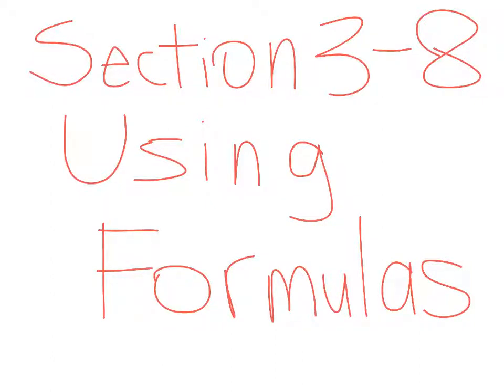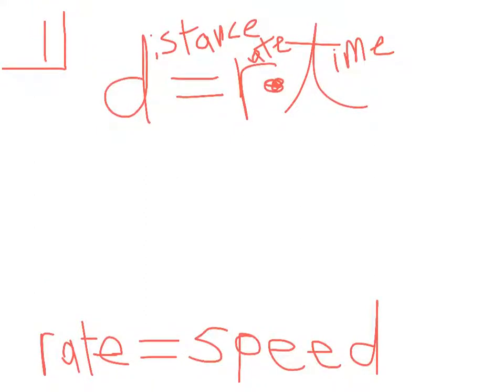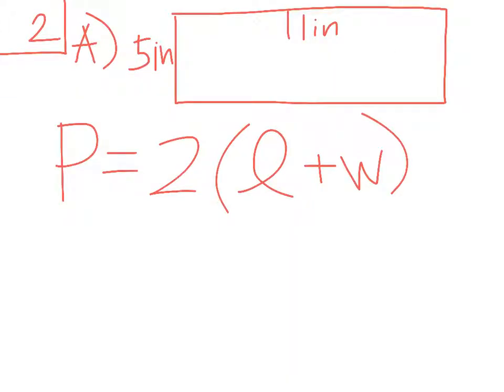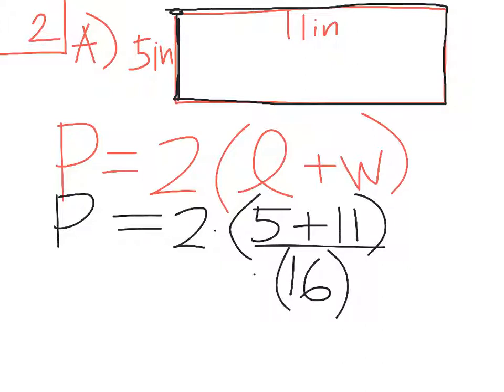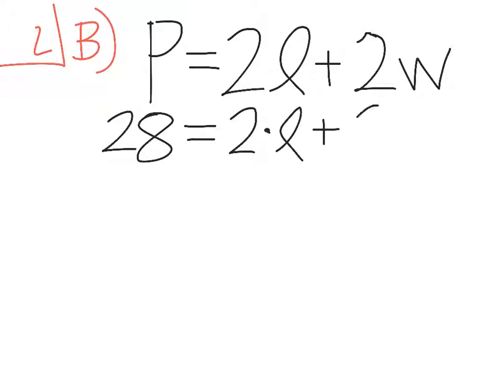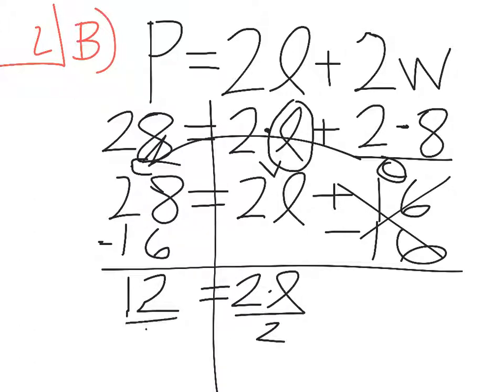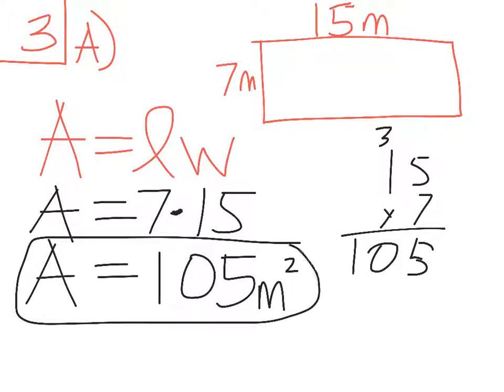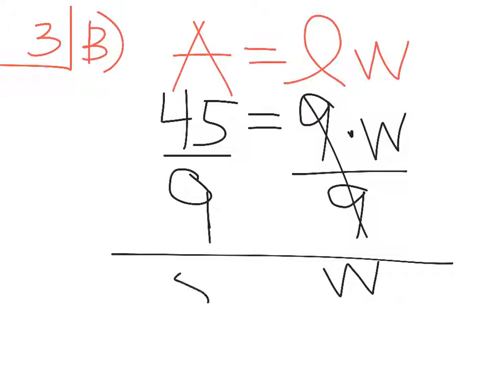Dean Monster Math Section 3-8